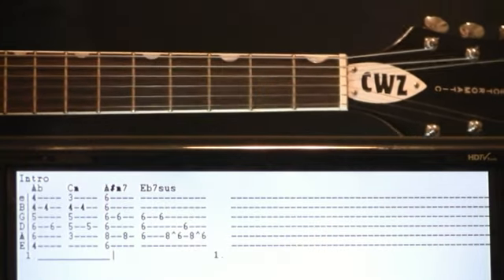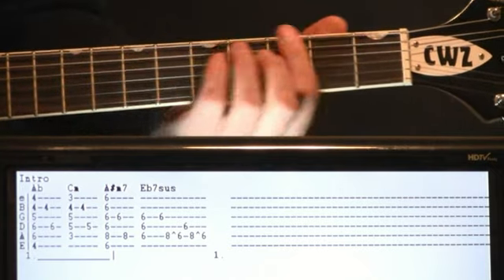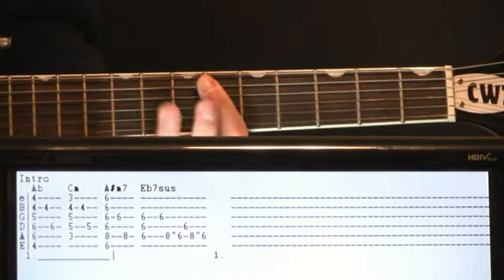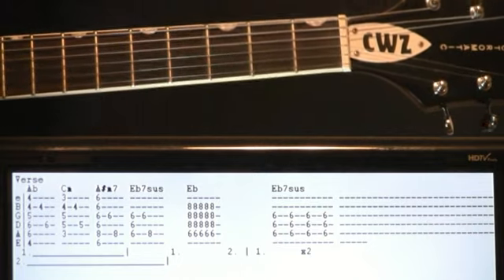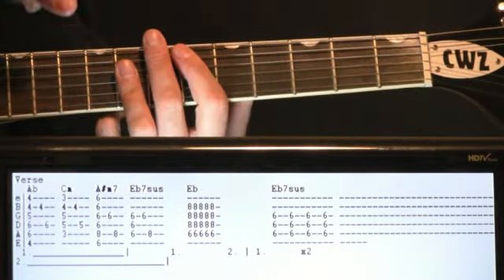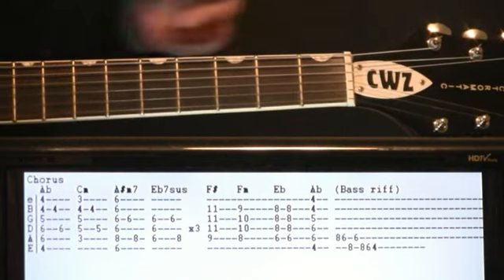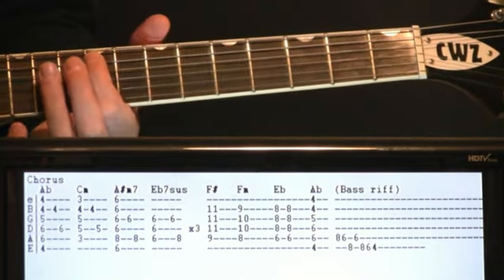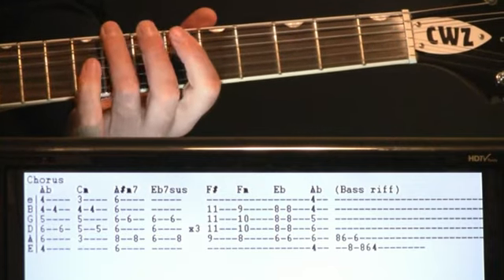The Commodores Easy Like Sunday Morning Guitar Lesson & Chords TAB Solo Tutorial also Faith No More